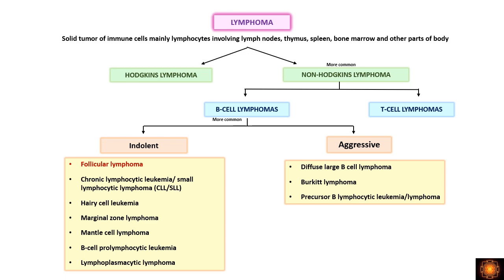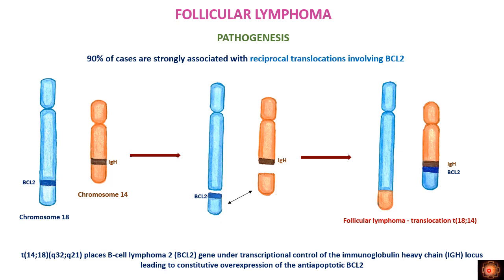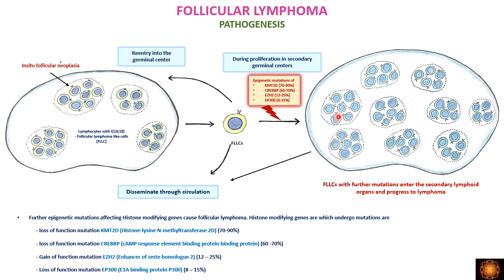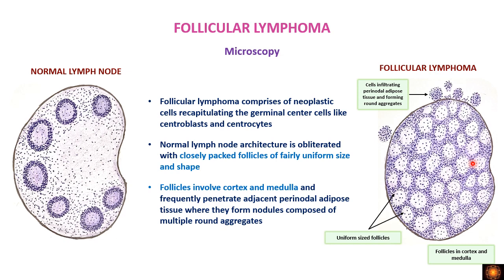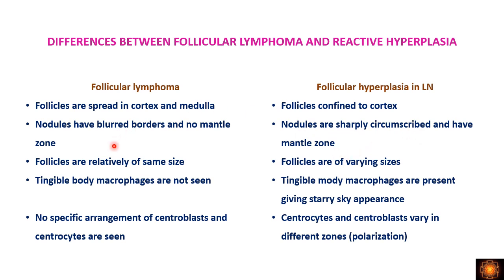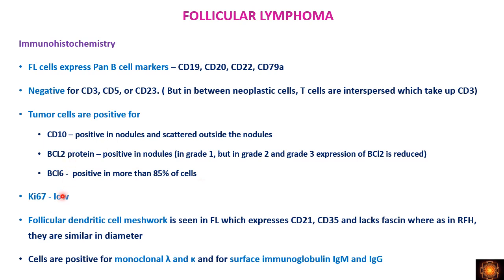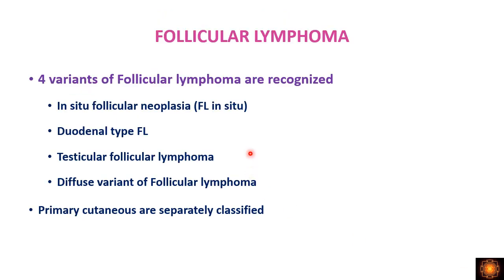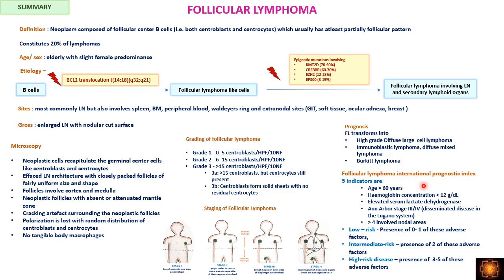FOLLICULAR LYMPHOMA - PATHOGENESIS, MORPHOLOGY AND PROGNOSTIC FACTORS - DR.V. SHANTHI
We are taking a lot of effort to create one video so that you understand the subject clearly.